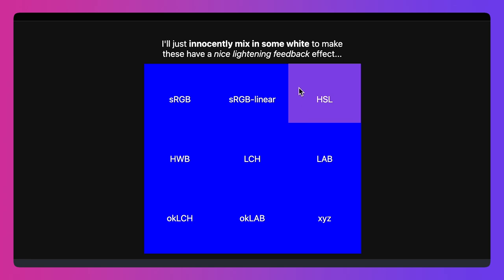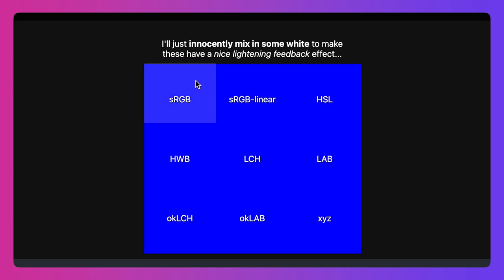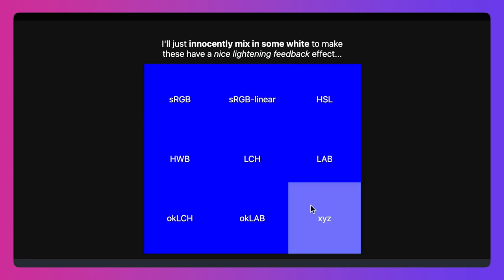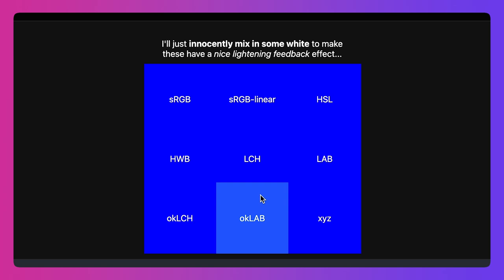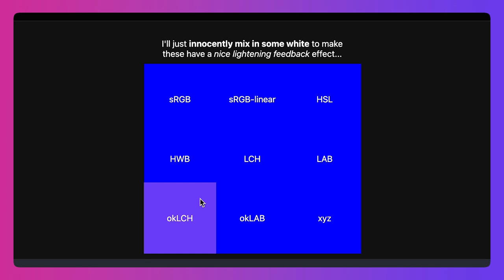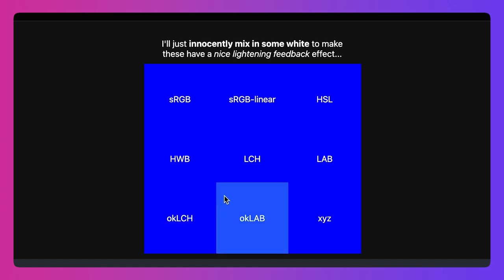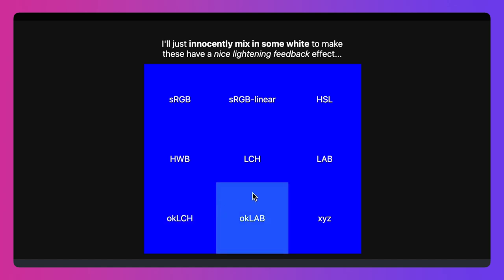072: Why does my gradient have muddy colors in the middle?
In this episode, we tackle the issues around getting undesirable gradient results. Sometimes it's you, sometimes it's the color space. We'll help you identify, assess and remedy muddy gradients.